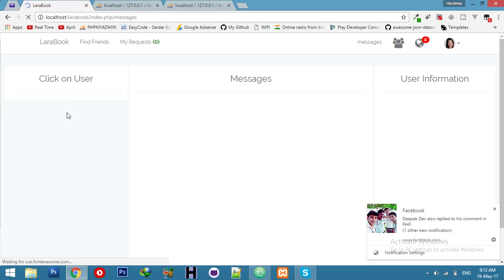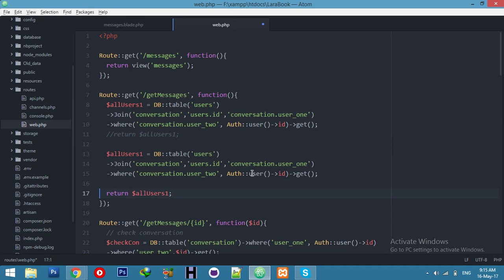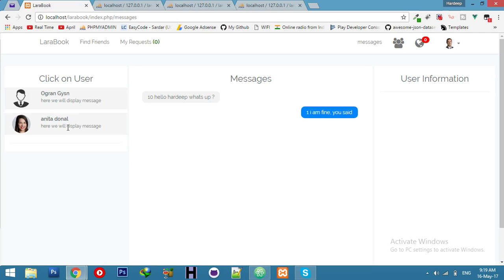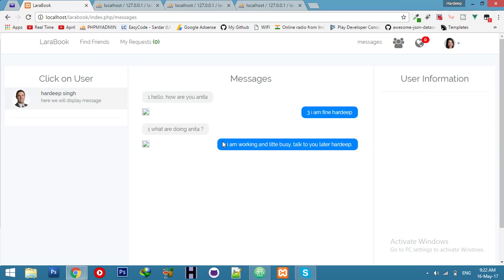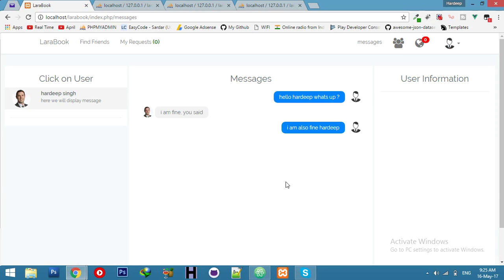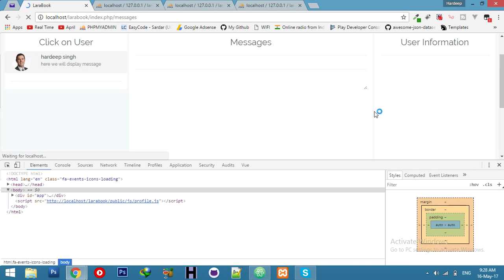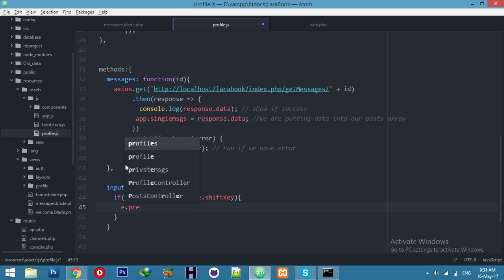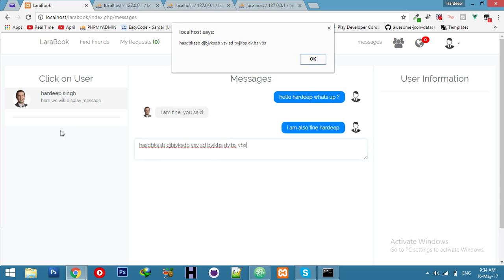#3 Fetch messages by conversation | submit by Enter | Social networking site in laravel 5.4 & vue.js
here we will fetch messages by conversation id and i will make function in vue.js where user can send textarea content by enter key.
we will if click key is 13 not shift key then we will alert success message.